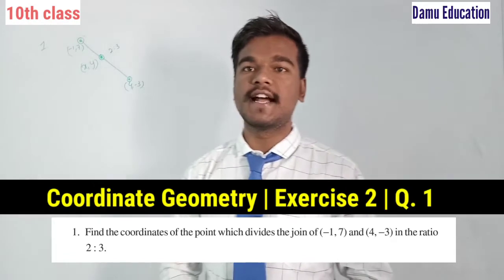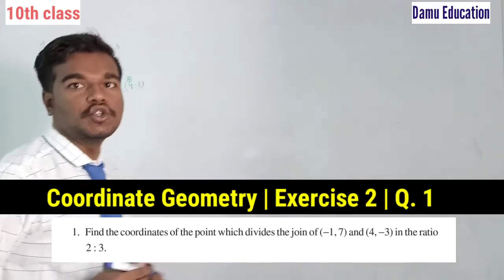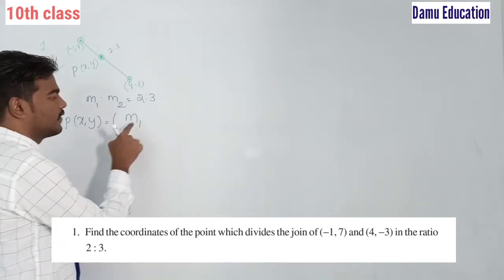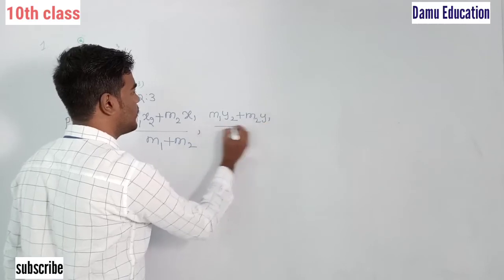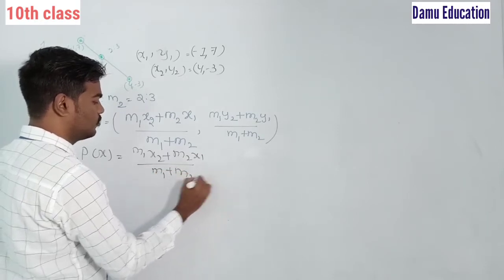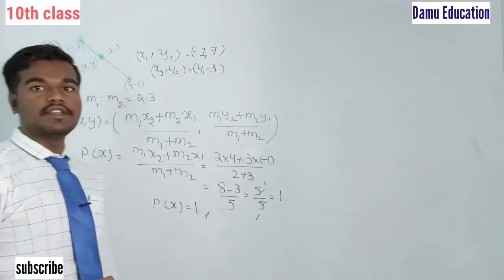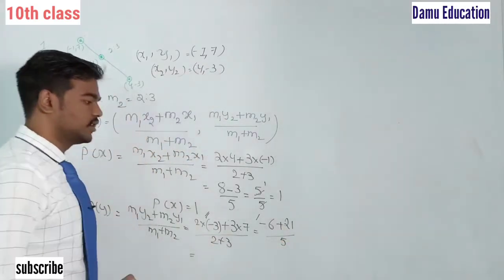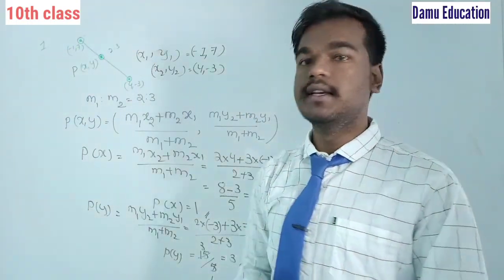Coordinate Geometry | Ex 2 Q 1 |point which divides the join of (−1,7) and (4,−3) in the ratio 2 : 3